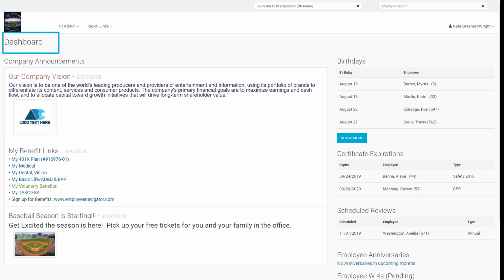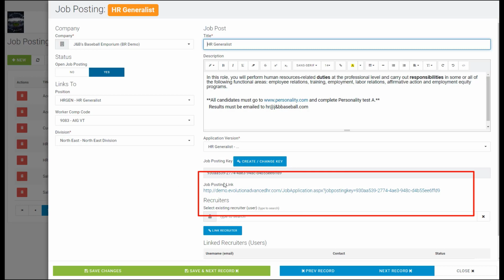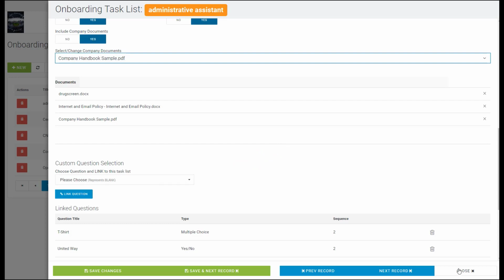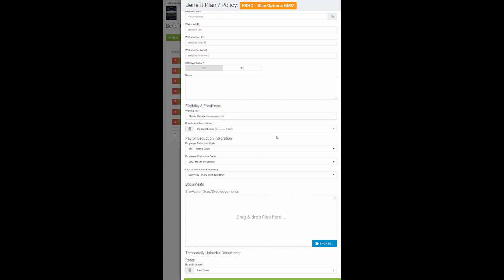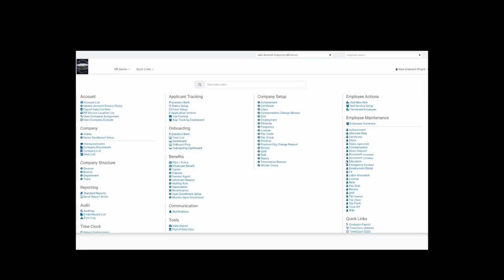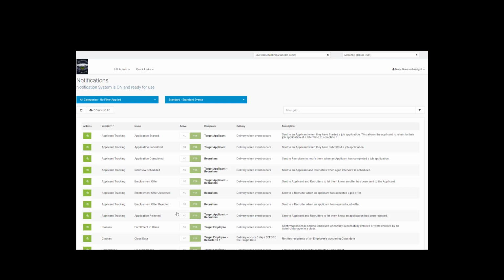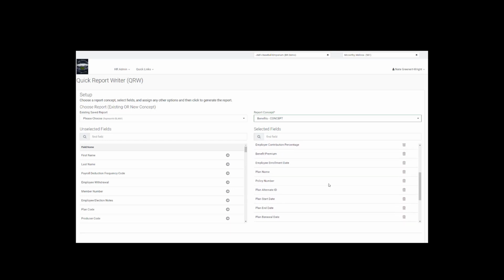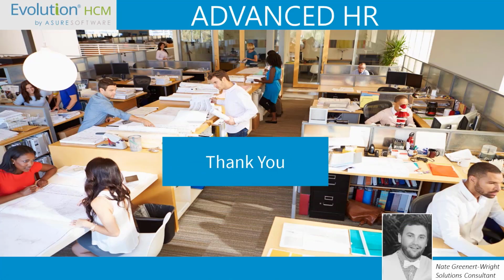Associated HCM Advanced HR Full Demo